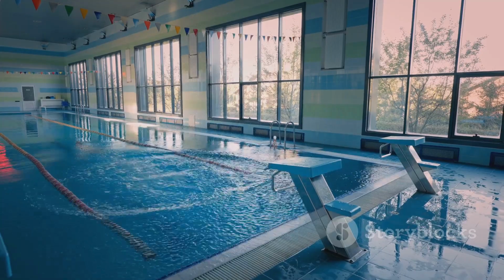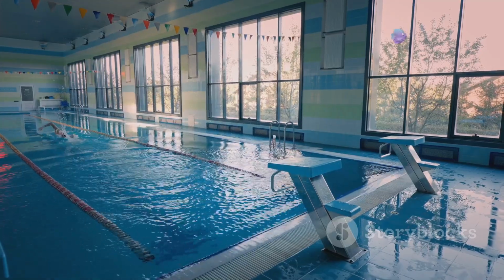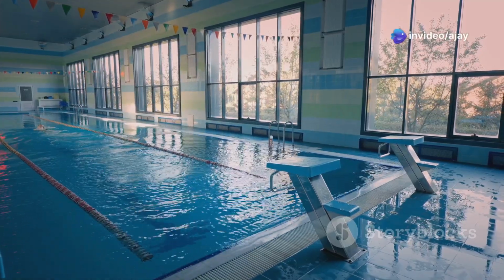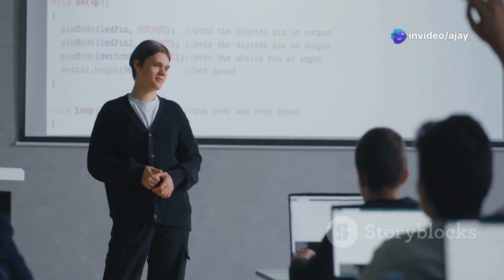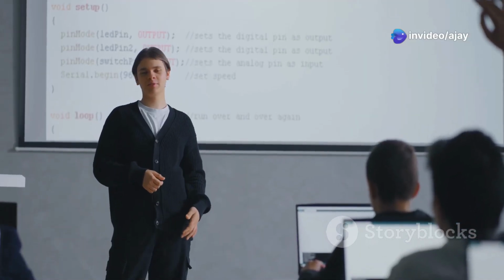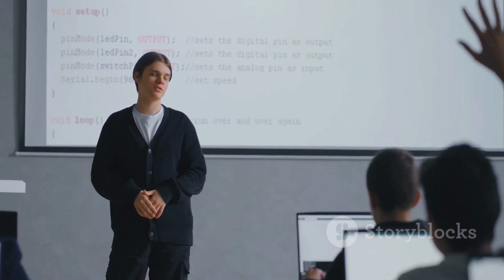Mastering python Polymorphism in python detail explaination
Unlock the power of Python with our video, "Mastering Python Polymorphism: A Quick Guide!" Polymorphism is a cornerstone of Object-Oriented Programming (OOP), enabling methods to adopt different behaviors based on the object in use. In this engaging tutorial, you'll discover the three main types of  polymorphism), achieving Method Overloading through default arguments, and Operator Overloading for user-defined classes.

Join us as we break down these concepts with clear examples, making them easy to grasp and implement in your coding journey.

OUTLINE:

00:00:00 Mastering Python Polymorphism: A Quick Guide!